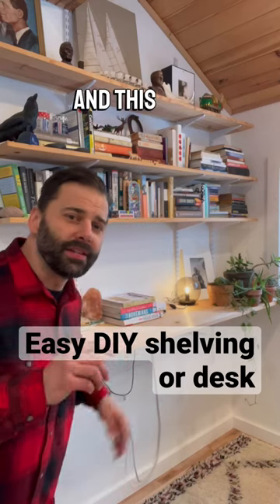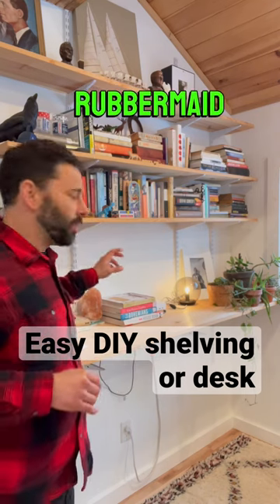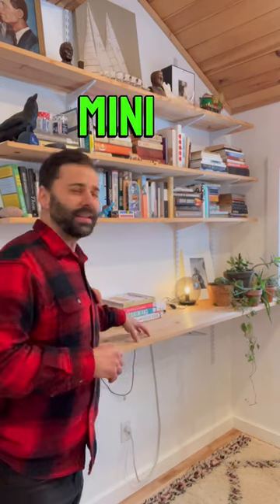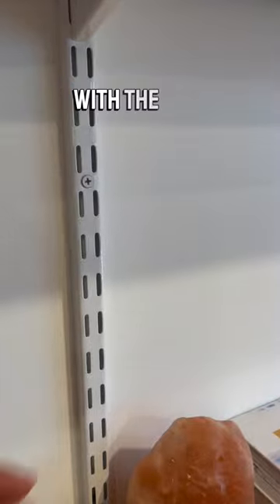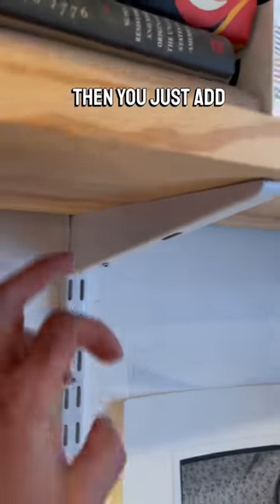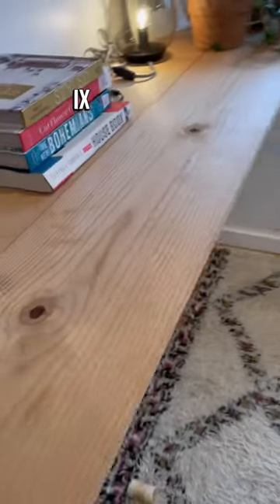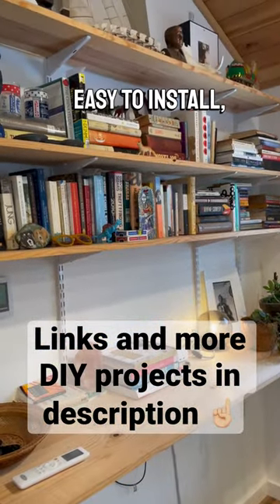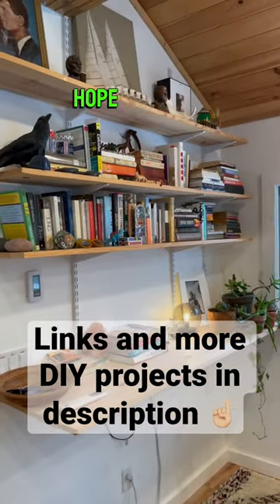😀 Easy DIY shelving or desk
Here's a easy way to build shelves of a desk off the wall with @RubbermaidOnline  rails and brackets.

Rubbermaid rails

Rubbermaid brackets

🧰 FIX MY HOUSE TOOL KIT 😎

👷🏼‍♀️ Nail Puller
✅ Basic DIY Pliers set
💡 Wire stripper / cutter
🔪 Razor Knife (standard quality)
🔪 Razor Knife (high quality)
✂️ Metal Cutting Snips (standard quality)
✂️ Metal Cutting Snips (high quality)
🛠 Speed Square (standard quality)
🛠 Speed Square (high quality)
↪️ Contour Tool (standard quality)
↪️ Contour Tool (high quality)
🧰 Tape Measure (standard quality)
🧰 Tape Measure (high quality)
😂 Knee Pad
😂 Knee PadS
✏️ Carpenters Pencil
🖋 Carpenters Marker
🧰 Caulk Gun (standard quality)
🛠 Caulk Gun (high quality)
🔧 Contractor Tool Bag
😎 Contractor Grade Carhartt Hooded Sweatshirt (legit)

🎥 VIDEO GEAR:
Iphone 12 Mini
Canon 6D Camera
Tripod phone mount (high quality)
Tripod phone mount (standard)
RODE Video Micro Mic

Hi, I'm Ian and I have 25 years of experience in the home remodeling, renovation and building products industry.

This channel is focused on contractor and homeowner information related to the home improvement and building products world.

This video and channel has been optimized using the Tube Buddy system.

This video and description contain affiliate links, which means that if you click on one of the product links, I’ll receive a small commission, has no effect on the price and helps support the channel!